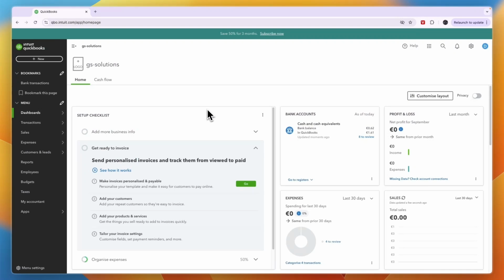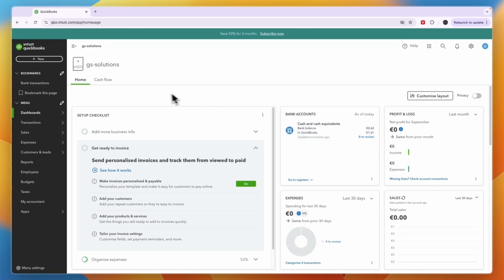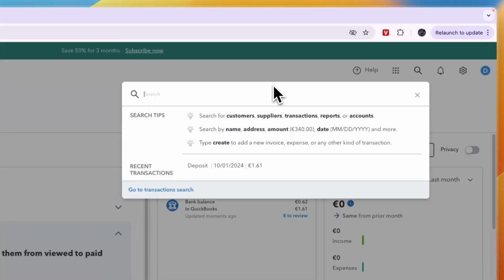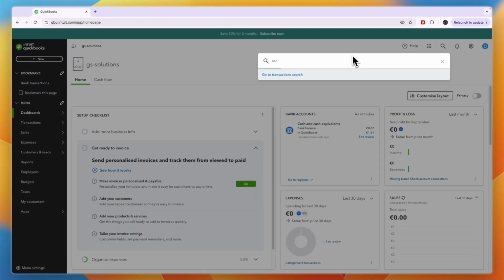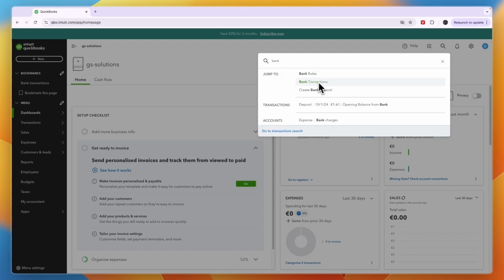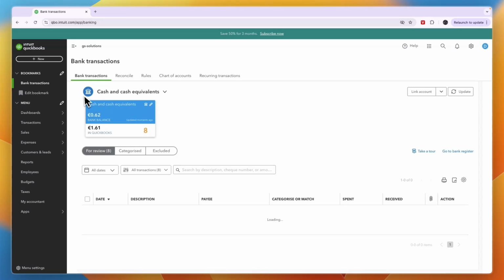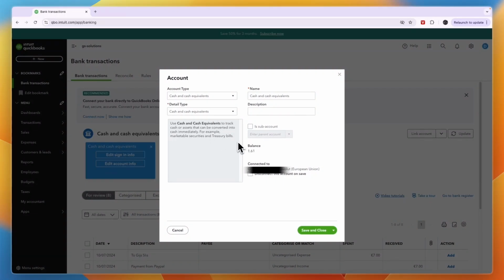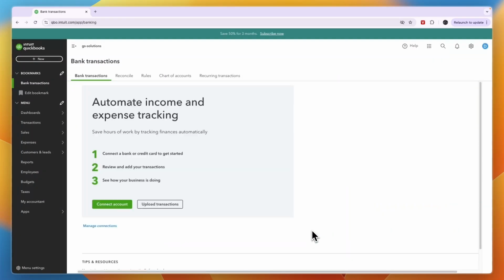How to Disconnect a Bank Account in QuickBooks Online - Step by Step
In this video I'll show you how to Disconnect a Bank Account in QuickBooks Online.